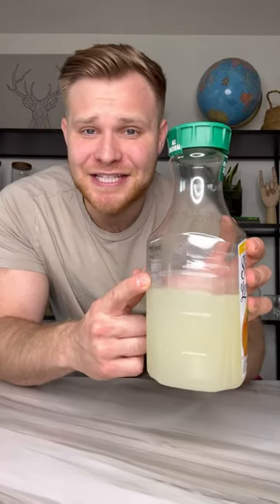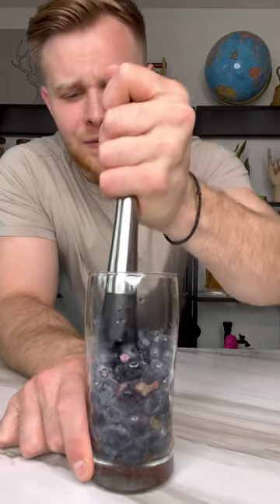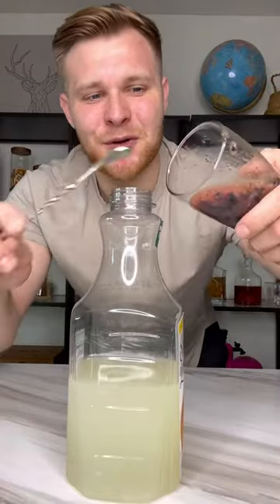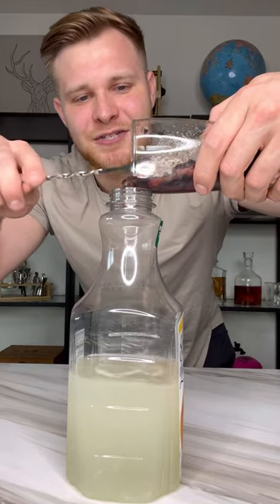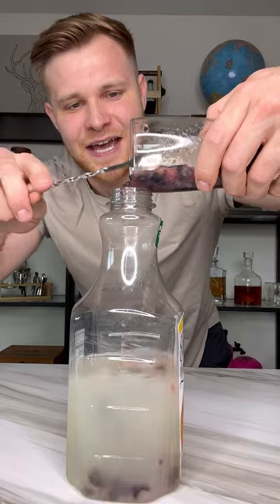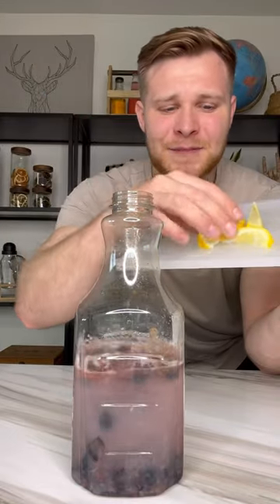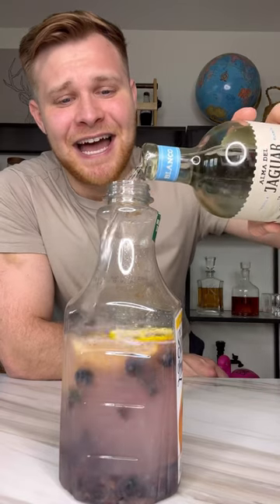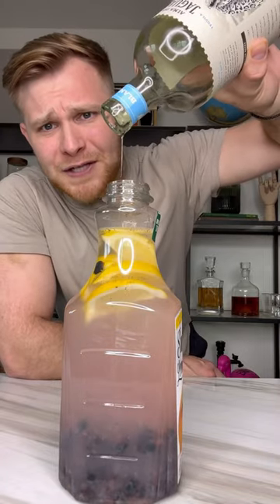Blueberry Smash Tequila Infused Lemonade!